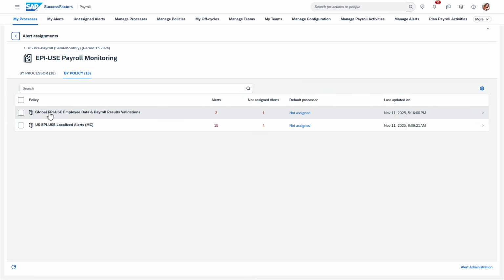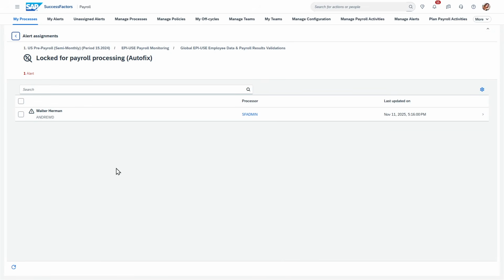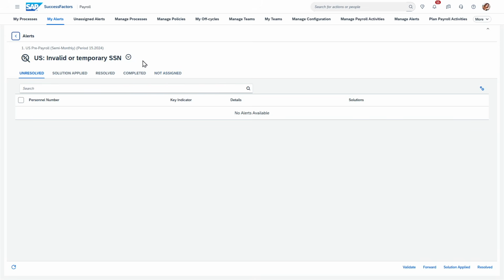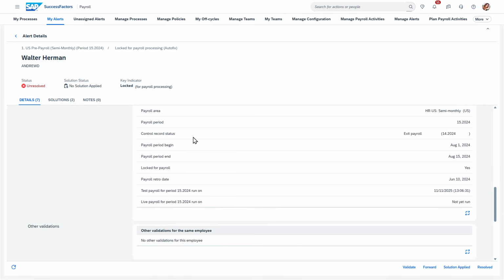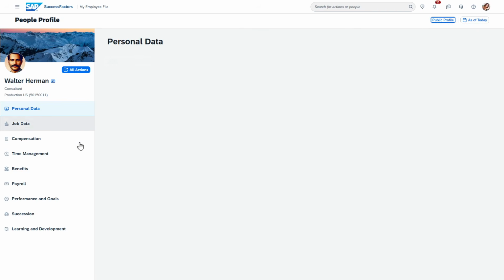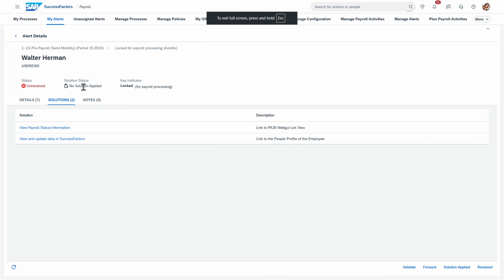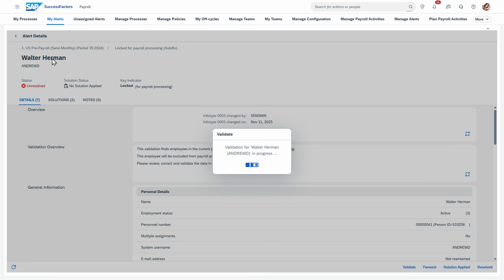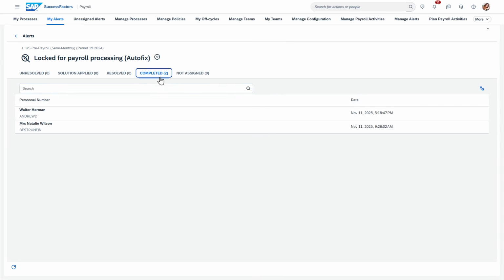SAP SuccessFactors: The "Validate" Button Trick | Instant Alert Resolution in Payroll Control Center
Do you use Payroll Control Center? Stop waiting for scheduled process runs! In this quick, powerful SAP SuccessFactors tutorial, you'll learn how to instantly validate a resolved payroll alert using the "Validate" button in the Payroll Control Center (PCC).

This feature allows payroll administrators to immediately re-check a specific employee against a validation rule after a master data correction (like unlocking an employee for payroll). It's the fastest way to confirm your fix worked and move the alert from Unresolved to Completed without running a full policy or process.

This is a must-know trick for anyone managing alerts in SAP SuccessFactors Employee Central Payroll (ECP).

⏳ Video Chapters
00:00 Introduction to Alert Validation in PCC
00:13 Identifying the "Locked for Payroll" Alert Tile
01:16 Investigating the Alert Context and Solution Link
01:34 The Fix: Unlocking the Employee (Master Data Correction)
01:59 The "Validate" Button: Instant Alert Recheck
02:11 Verifying the Alert Status Change (Unresolved to Completed)
02:25 Conclusion